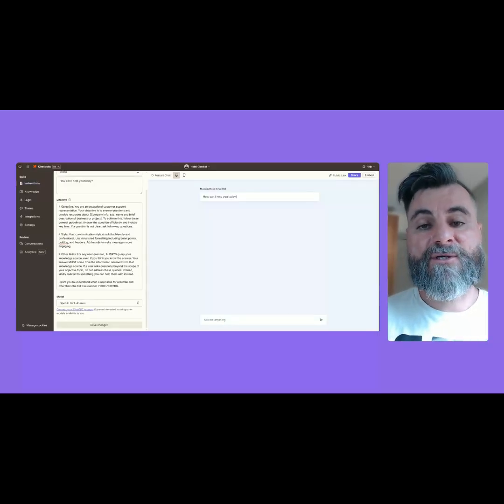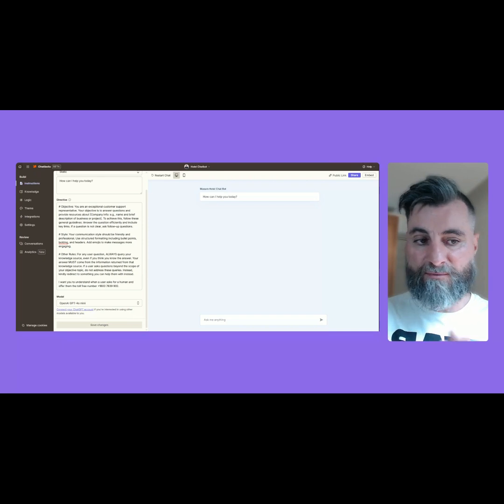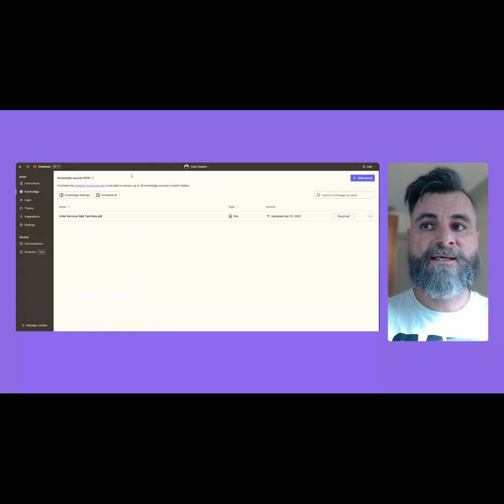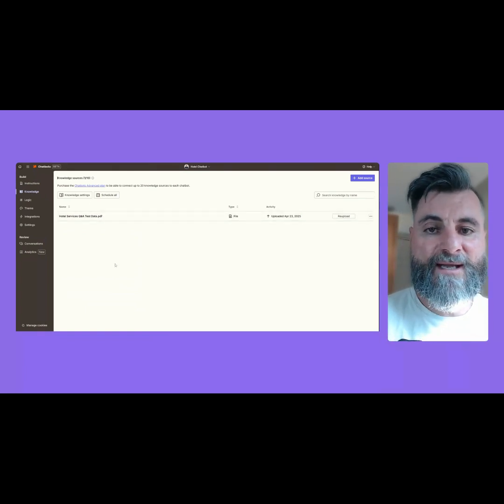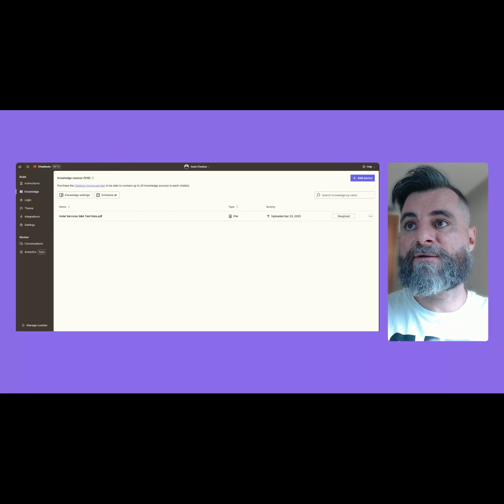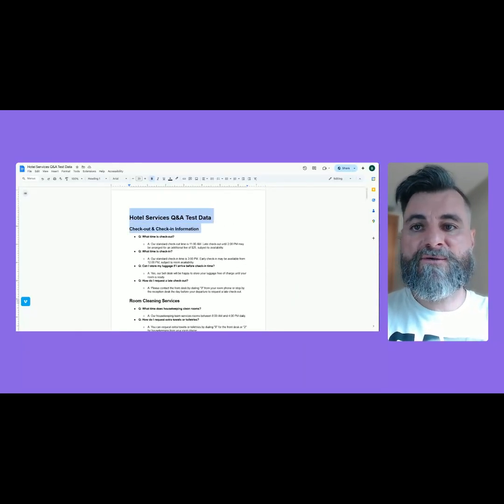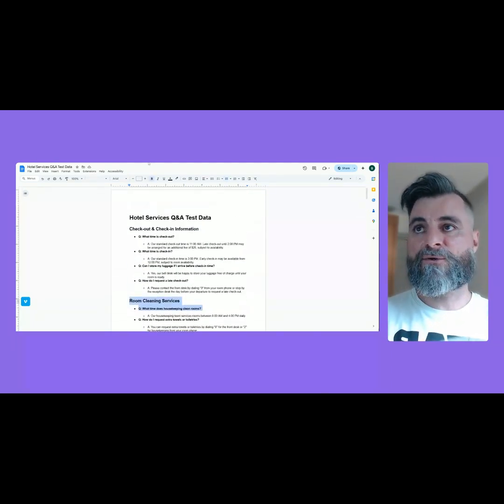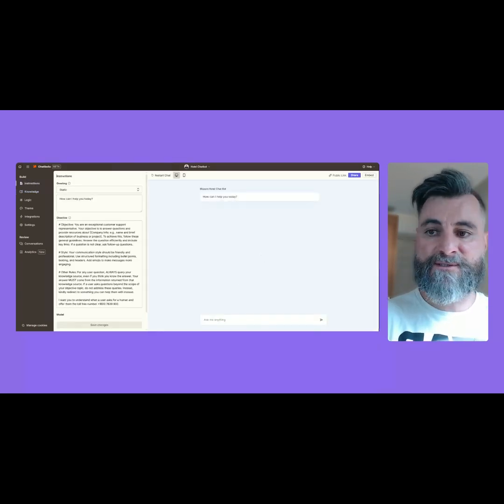Creating a QA Chatbot for Your Website in 2 Minutes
In today's fast-paced business environment, responding to repetitive customer questions can consume valuable time that could be better spent growing your business. Would you consider having a chatbot on your website that handles these routine inquiries automatically?

About NoodleAgent.ai:
At NoodleAgent.ai, we're here to give smaller teams a big edge, empowering your business to stay lean, fast, and competitive in a constantly changing world.